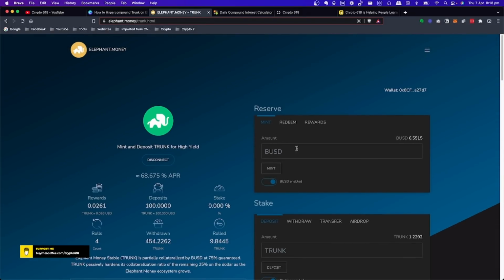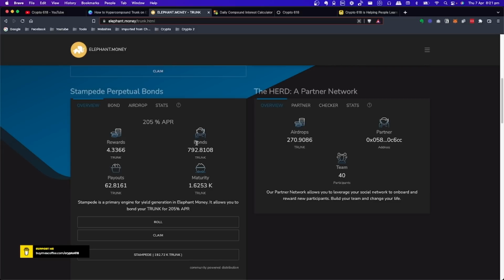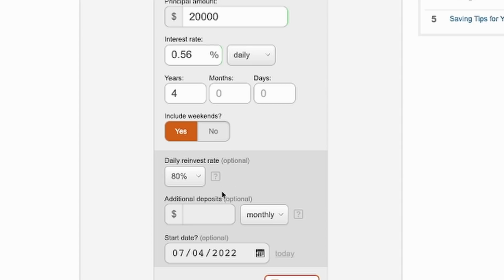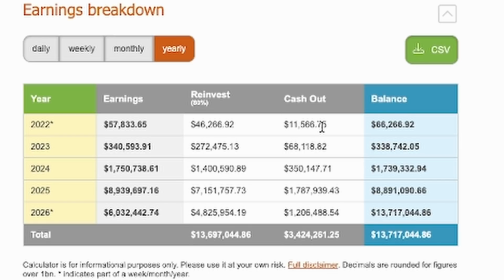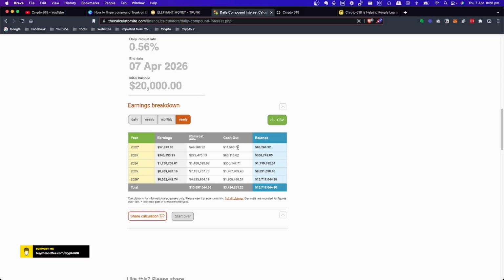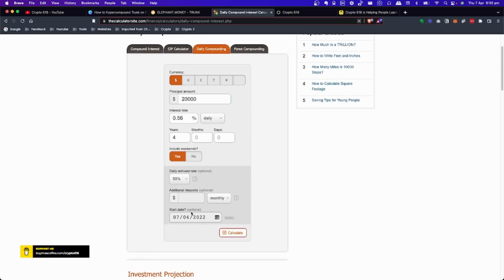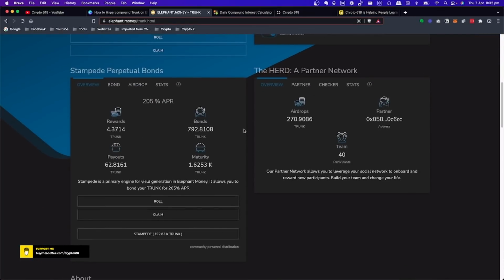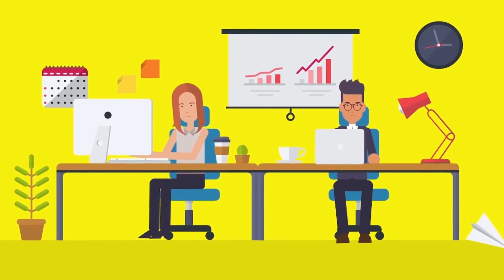How to Hypercompound Trunk on Elephant.money for Passive Income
How to Join My Stampede Airdrop Team

The benefit of joining my team.

- You will receive 0.5% bonus on your deposits and rolls. You will need to bond MINIMUM 101 Trunk bonded in Stampede
- You will get the chance to win weekly airdrops.

You will need minimum $200 in BUSD and 0.1 BNB on Binance Smart Chain in your Metamask wallet to get started.
and signup. It's FREE. You will receive newsletter and announcements on AIRDROPS.
Connect Metamask Wallet on Binance Smart Chain Network
In the Reserve section select the Mint tab
Click the "BUSD disabled" toggle button and confirm with Metamask. This will enable the button.
Enter the amount you want to mint. (You will need minimum 101 Trunk)
Click Mint. Confirm with Metamask.
Scroll down to the The Herd: A Partner Network section
Click the Partner tab
Enter my partner address 0x8CFa9A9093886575C37DEcBE29FC040Ff2fa27d7
Click Update.
Scroll to Stampede Perpetual Bonds section
Click Bond tab
Click the "Stampede disabled" toggle button and confirm with Metamask. This will enable the button.
Enter the amount of Trunk you want to Bond (You will need to bond minimum 101 Trunk)
Click Bond. Confirm with Metamask.
Select the Overview tab and see your money grow at 0.56% daily

Want to learn about IDO's and NFTs?
Checkout 100 X Crypto Academy

Nothing herein shall be construed to be financial legal or tax advice. The content of this video is solely the opinions of the speakers who are not licensed financial advisors or registered investment advisors. Purchasing cryptocurrencies poses considerable risk of loss. The speakers do not guarantee any particular outcome. Past performance does not indicate future results.